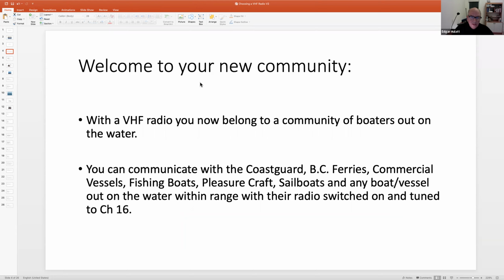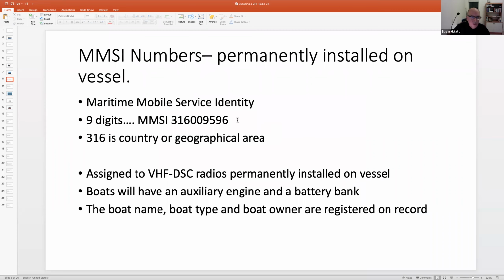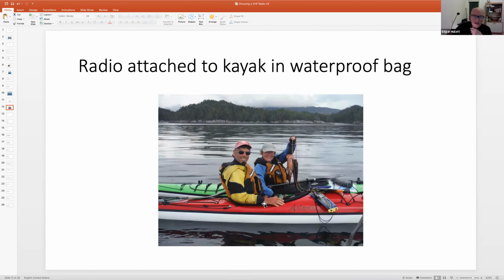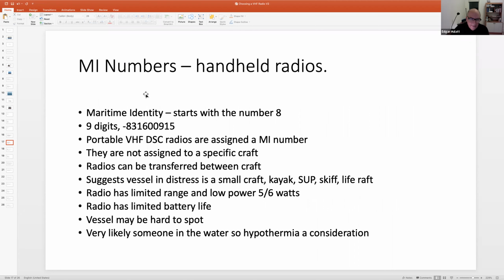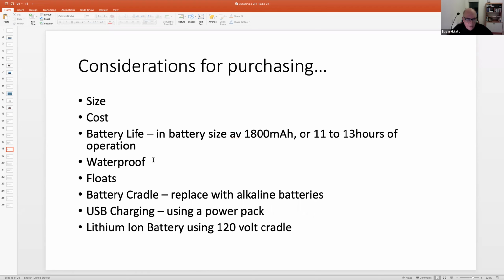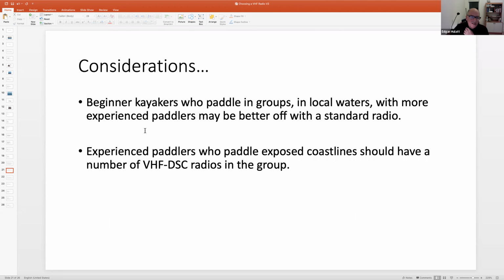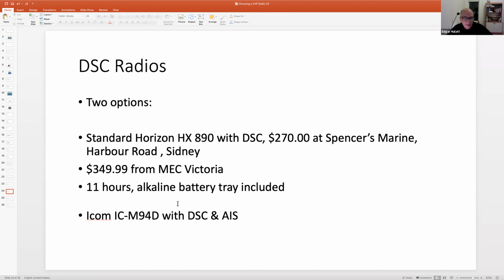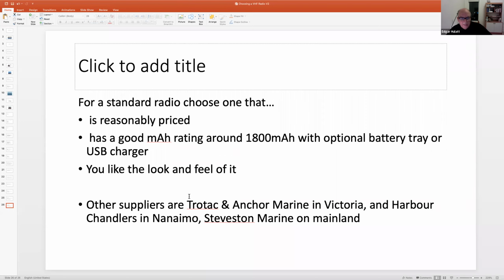Siska - Buying a VHF radio